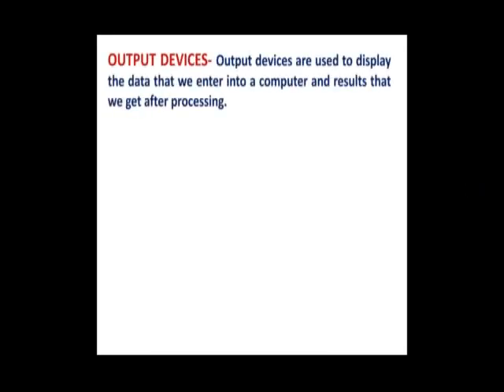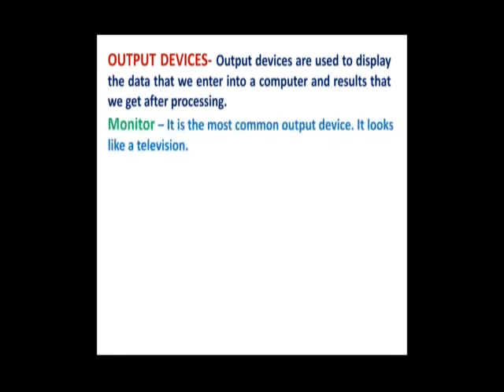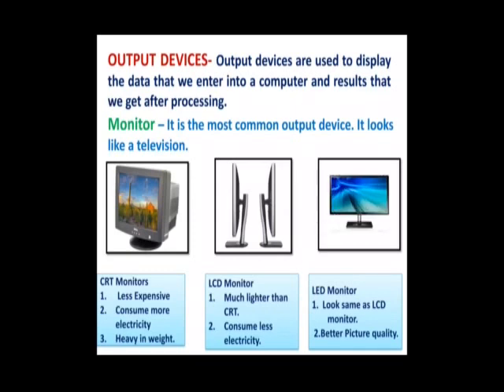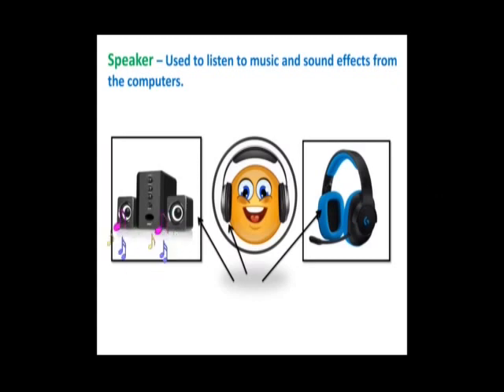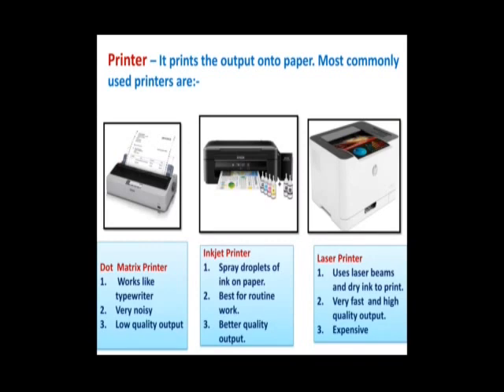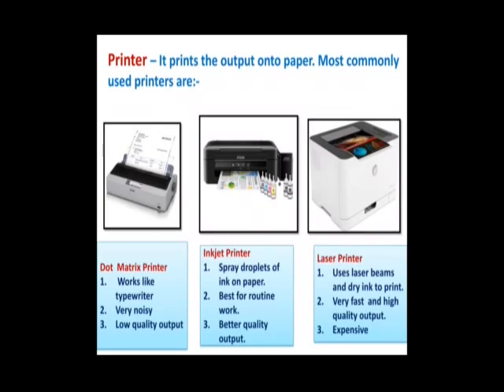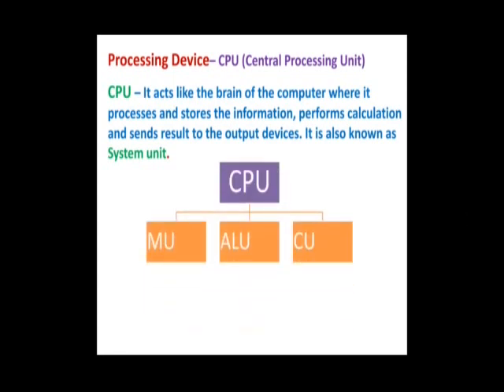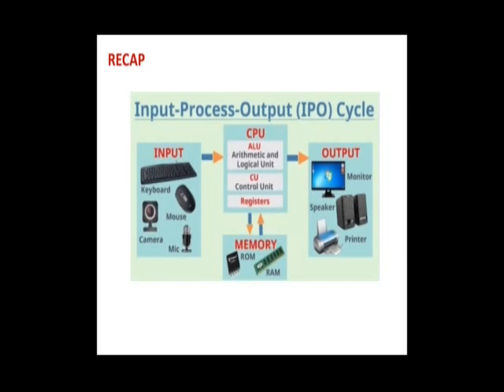Class -4, Input and Output Devices Part-3